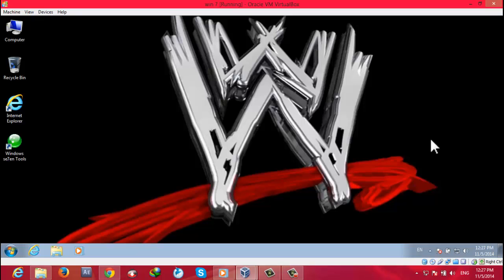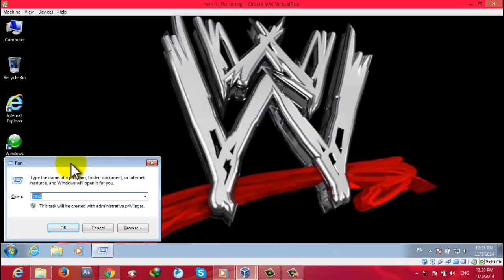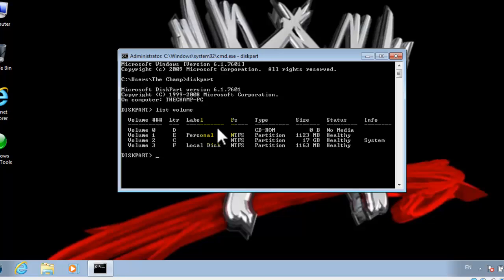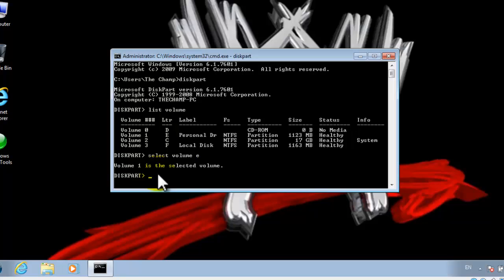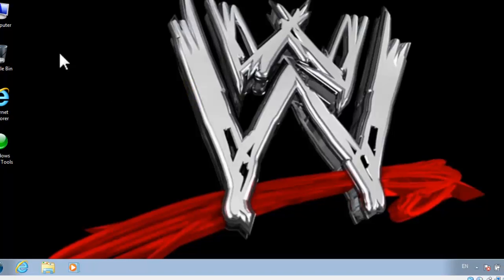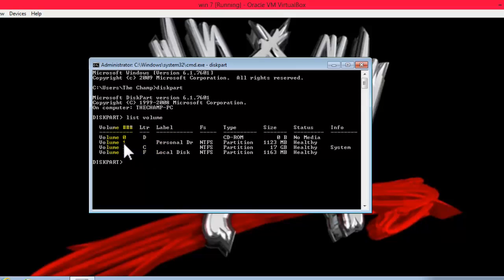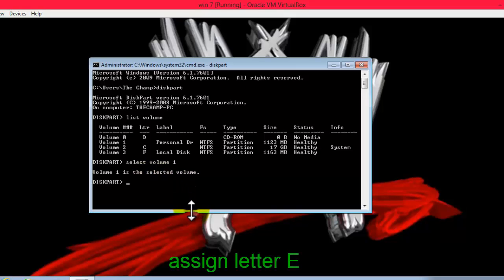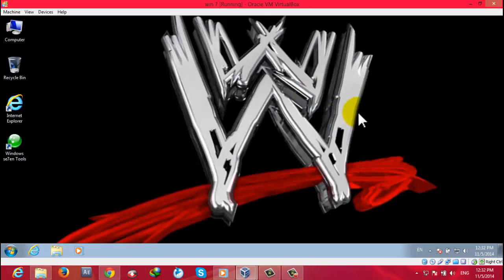How To Hide & UnHide a Partition Using "CMD"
in this short video i will show you how to hide and unhide a drive or partition using cmd.
if you have a drive in which you have some persona things such as family pictures, personal data then this video will help you to secure them